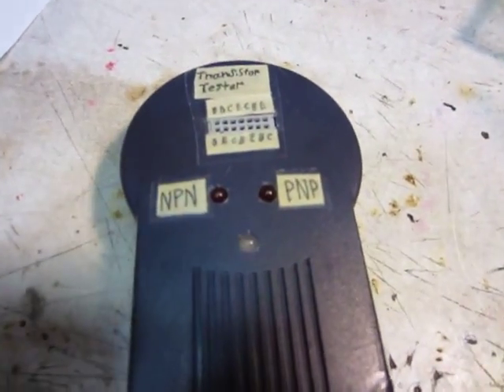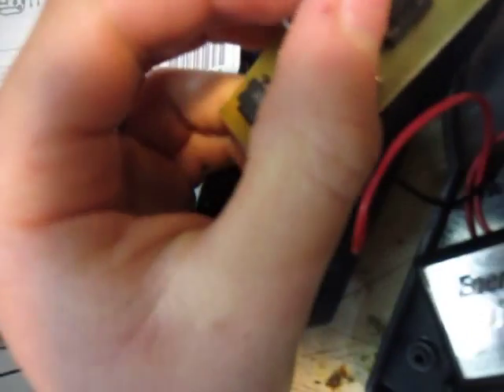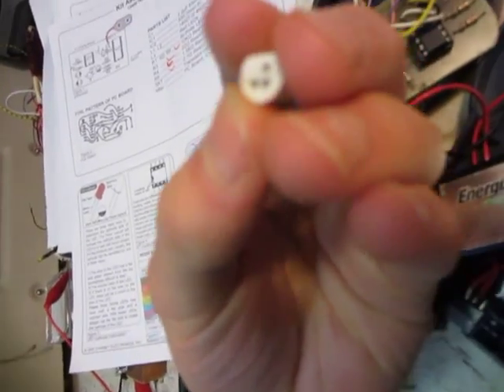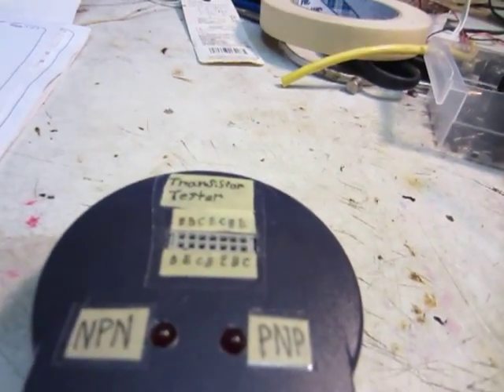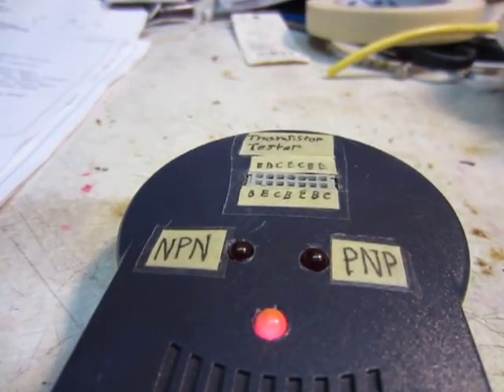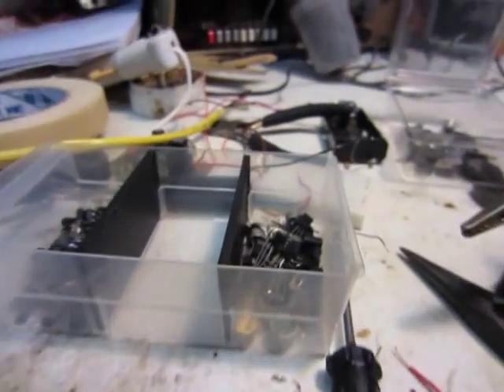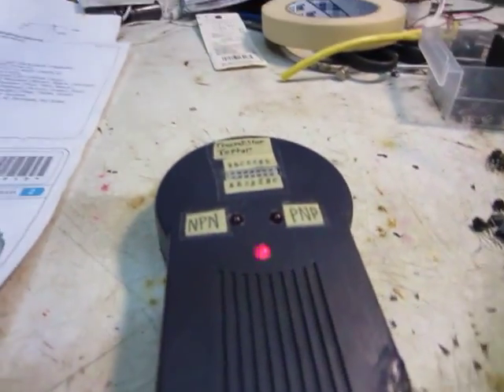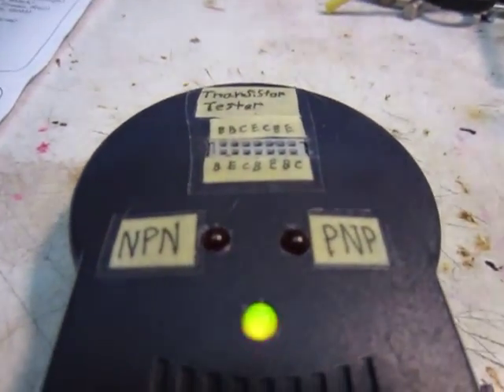Simple and Cheap Transistor Tester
A transistor tester I bought from Electronic Goldmine for $8.15 The same kit can be bought from Chaney Electronics for $6.25
I don't remember what the case is from.  But it fits very nicely in the hand.  And is perfect for this project.